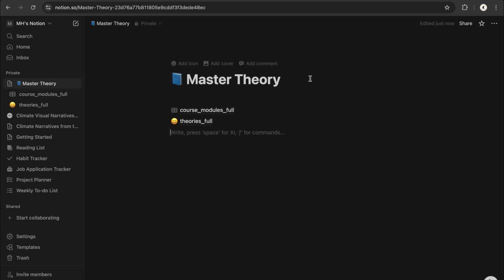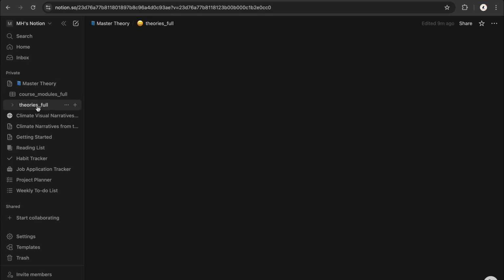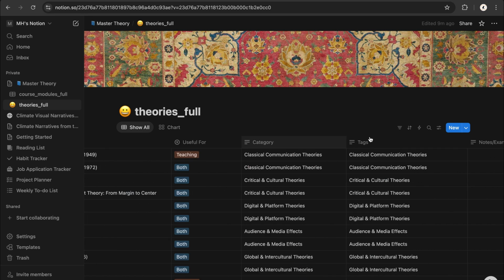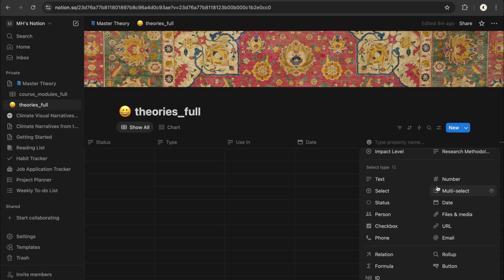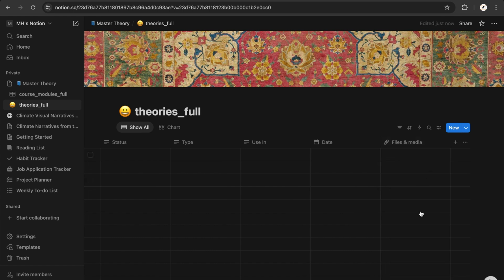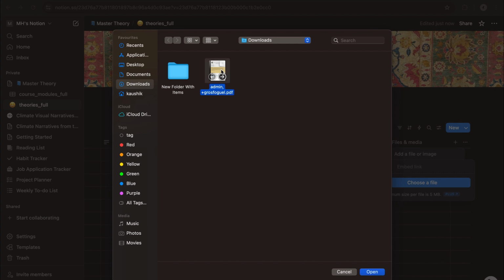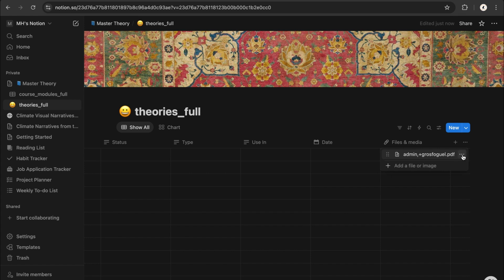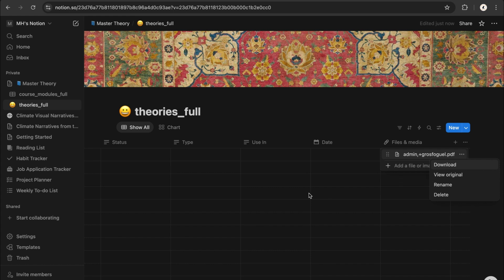How to Add Files & Media in Notion | Upload PDFs, Images, Videos & More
New to Notion? In this quick and easy tutorial, I’ll show you how to upload and embed files, images, videos, PDFs, and other media directly into any Notion page.

Whether you're organizing your workspace, sharing documents, or creating a content hub—this is everything you need to know to start adding media to your Notion setup.